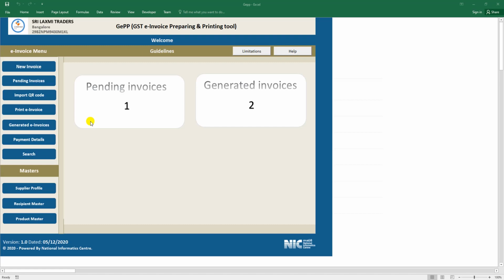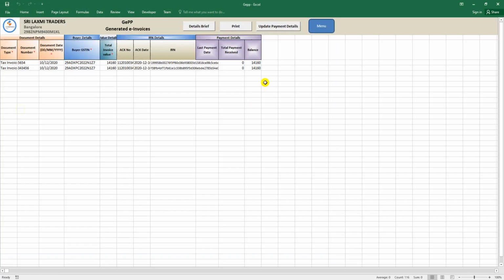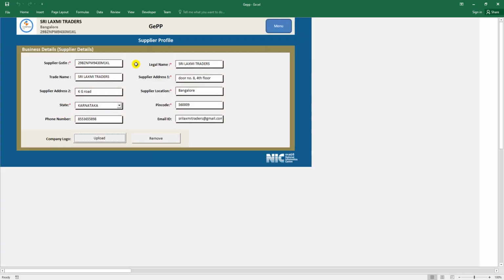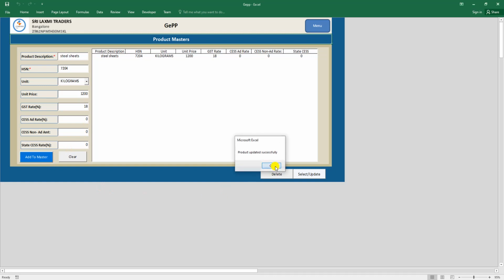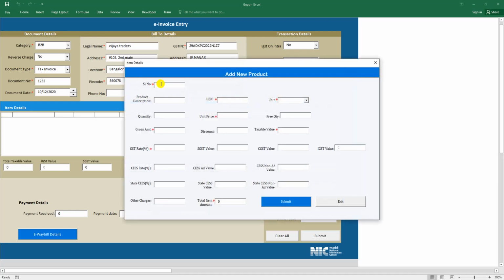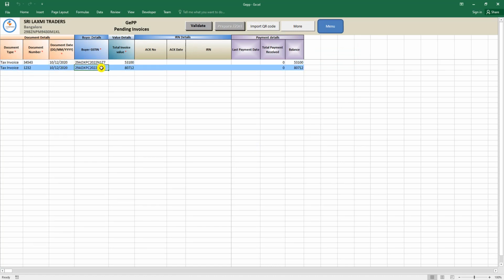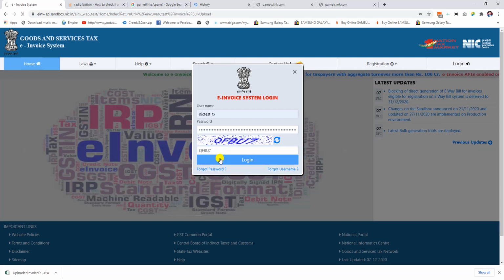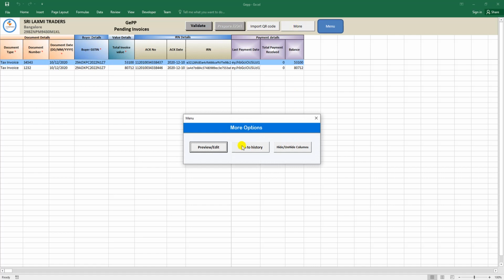Gepp tool for E-invoicing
How to generate einvoice from einvoice portal